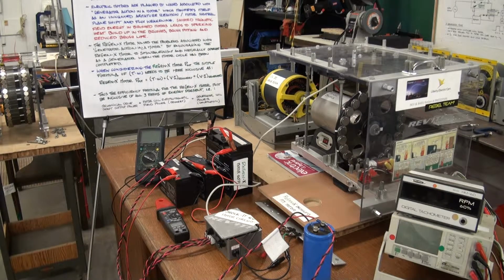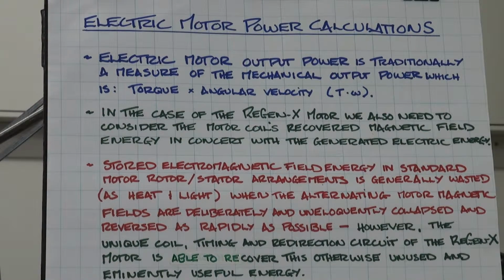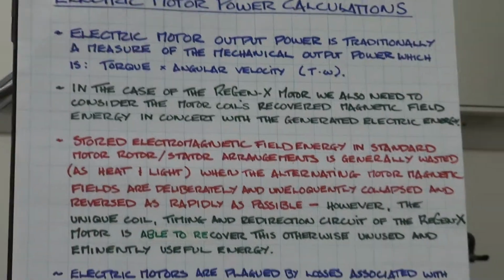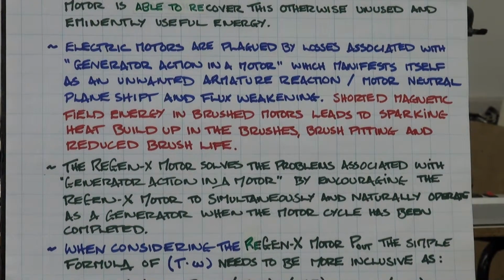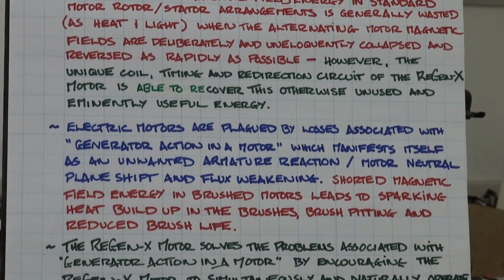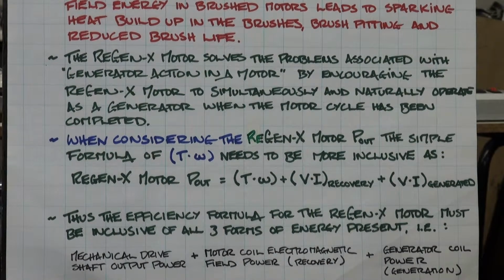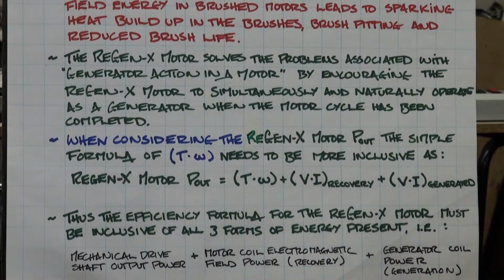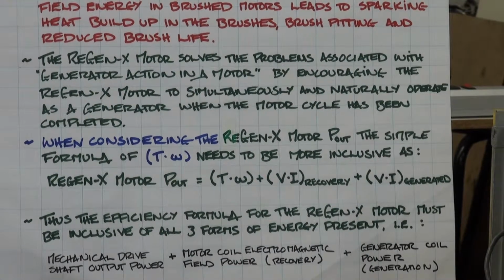Regenerative Acceleration (ReGen-X) Motor Introduction PART 3